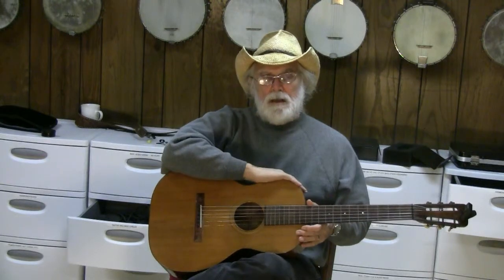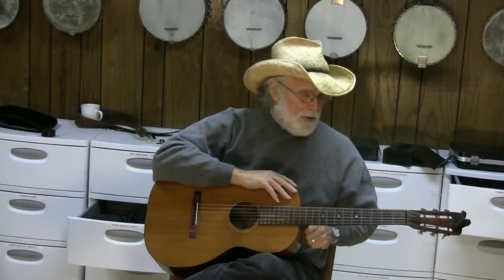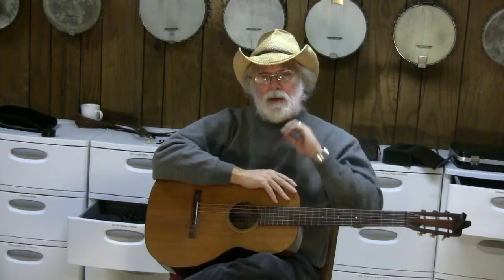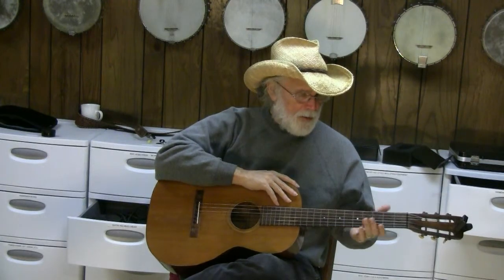1918 Martin 0-18